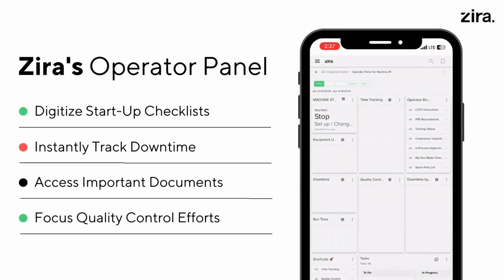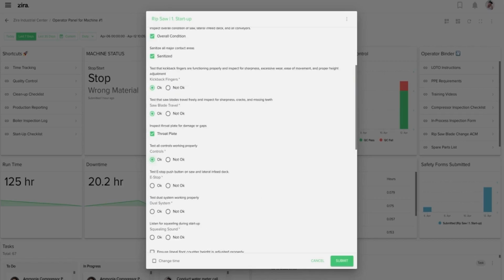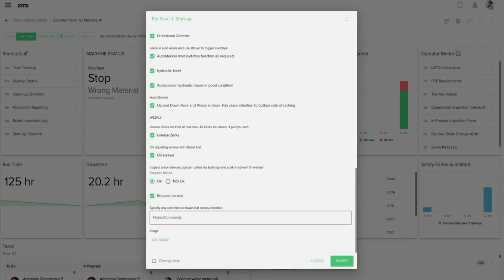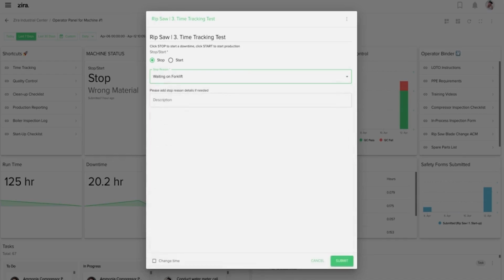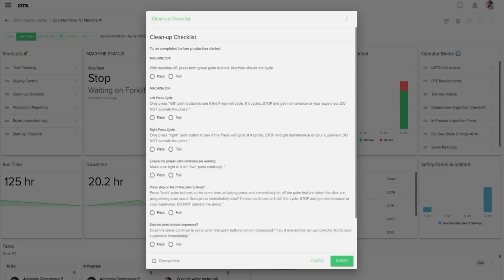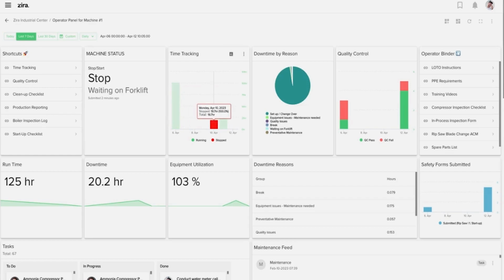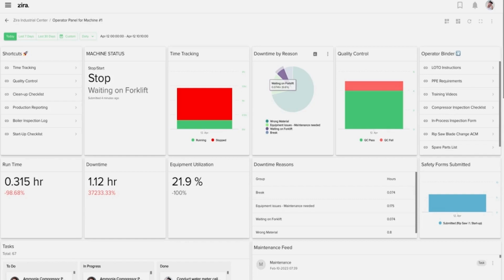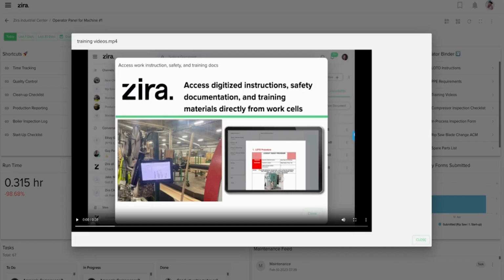How to use Zira's Digital Operator Panel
Tired of manually monitoring all of your equipment? Zira's Digital Operator Panel is the ultimate solution to all of your control needs so your team can reduce downtime and increase productivity.